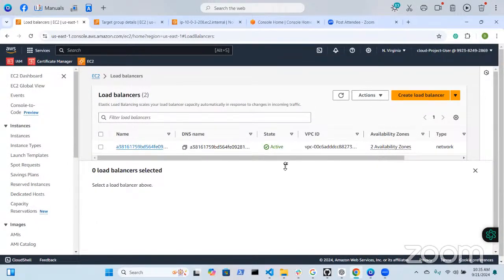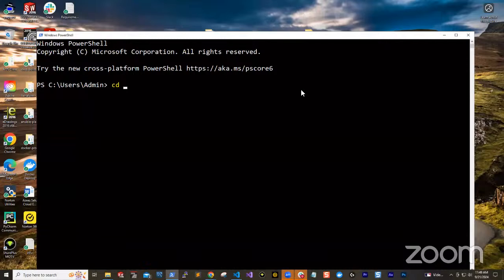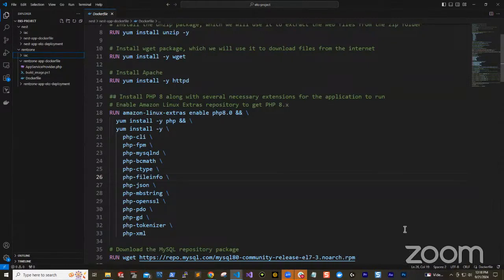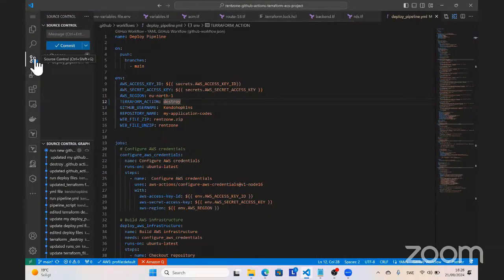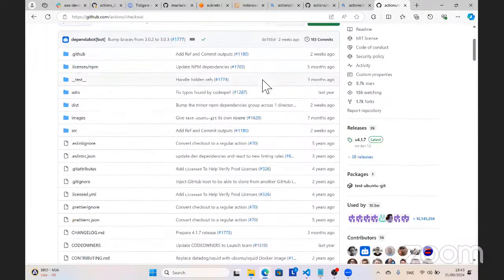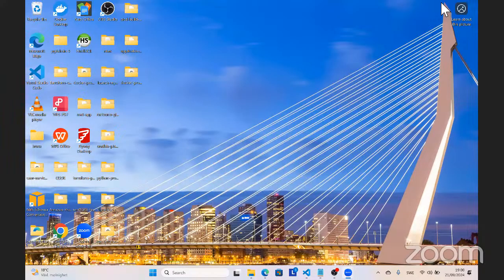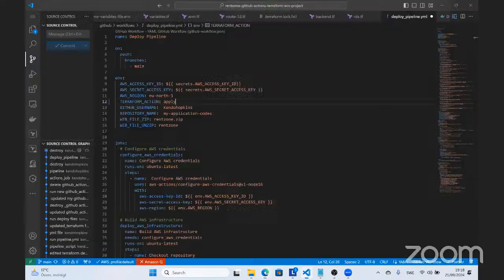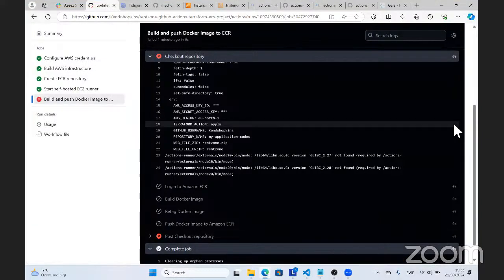AWS Cloud/DevOps Mentorship and Workshop 9/14/2024